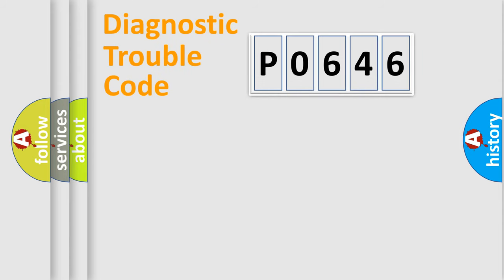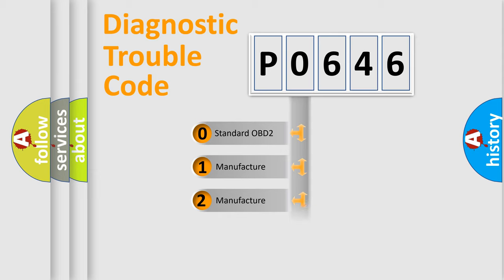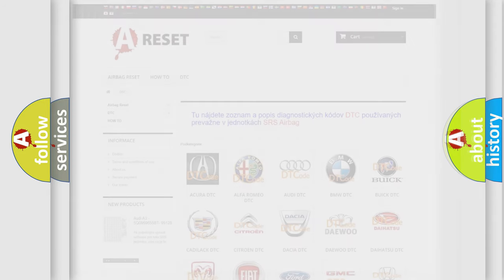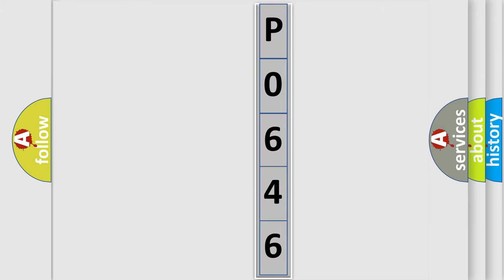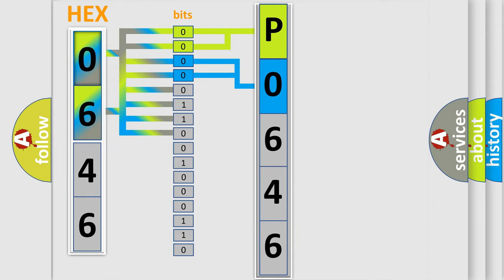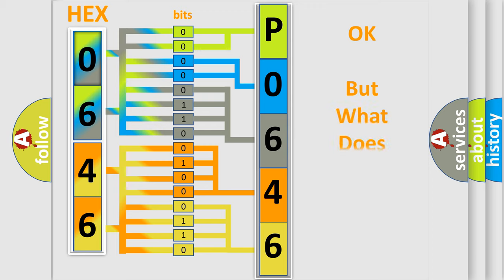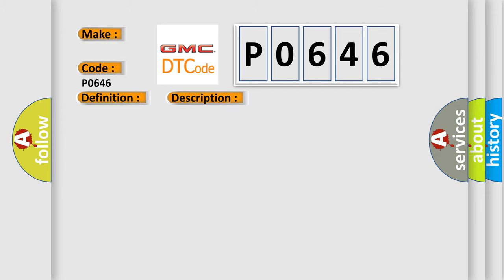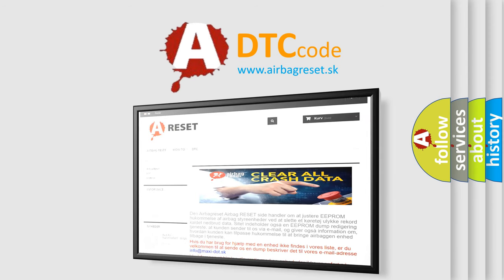DTC GMC P0646 Short Explanation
Contents:
0:21 Basic DTC analysis according to OBD2 protocol standard.
1:48 Insight into programming
2:58 A diagnostically understandable description of the Diagnostic Trouble Code
3:05 Basic error definition

Make:
Code:
P0646
Definition:
Clutch Pedal Position (CPP) Switch Circuit Short
Description:
CPP switch signal is input when vehicle speed is 30 km or h (19 mph).
Cause:
CPP switchCPP switch circuit4WD control module